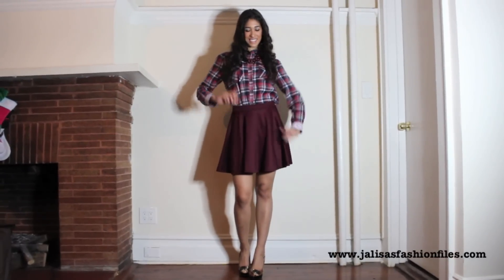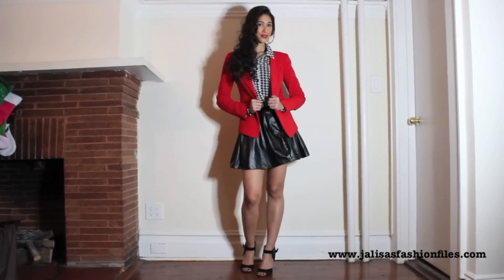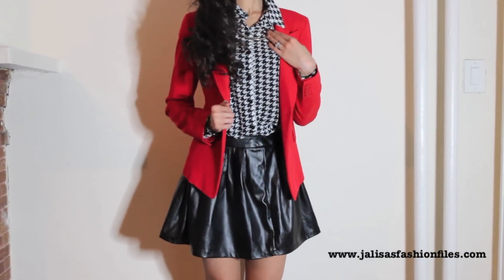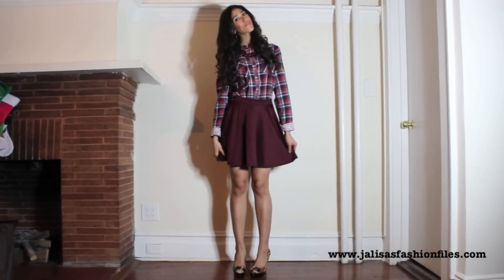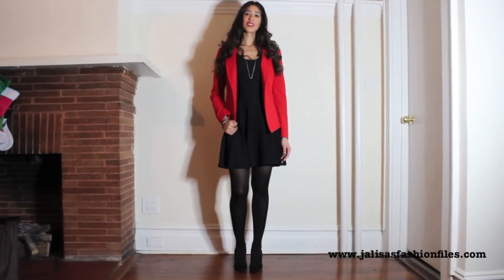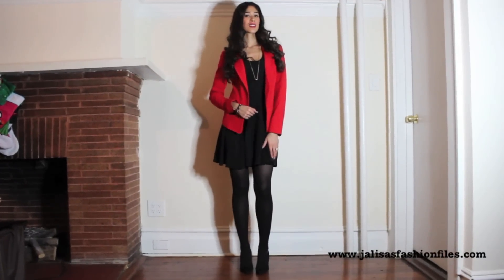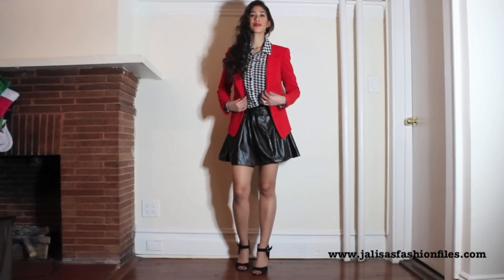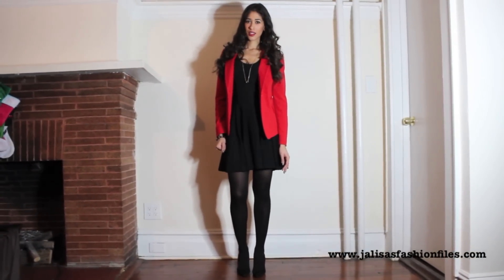3 Christmas Outfit Ideas: 2013!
Hello Beauties!

Can you all believe that Christmas is only 2 WEEKS AWAY?! I know I can't! I wanted to give you all some outfit ideas for your Christmas occasion, using pieces which you most likely already have in your wardrobe. I explain why ALL three of these looks would be great options if you'd be meeting the boyfriend's family for the first time ;)

*OF COURSE YOU CAN SUPPLEMENT OR CHANGE UP ANY OF THE PIECES SHOWN HERE, SUCH AS ADDING PANTS OR JEANS. THIS IS ONLY TO GIVE YOU AN IDEA OF WHAT YOU CAN CREATE WITH WHAT YOU HAVE IN YOUR CLOSETS!*